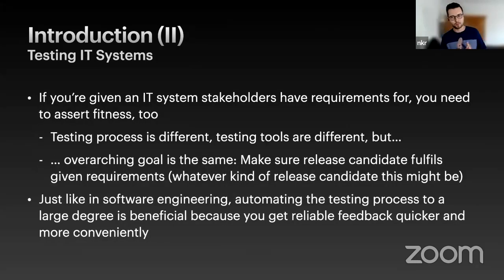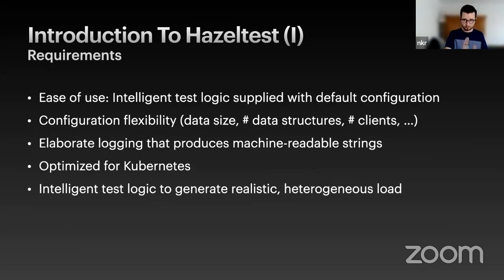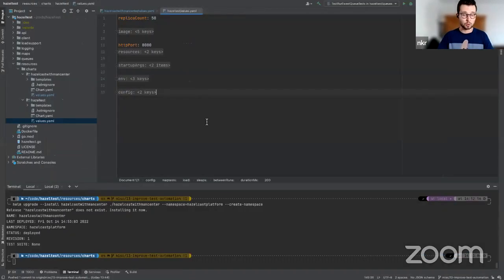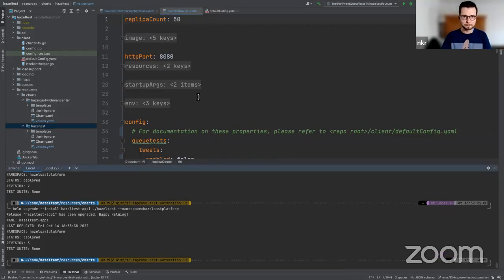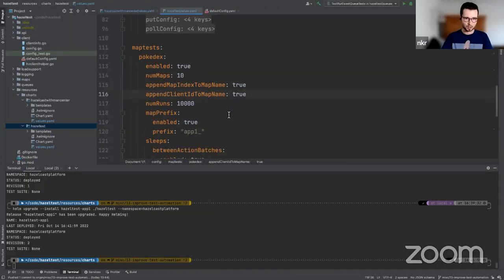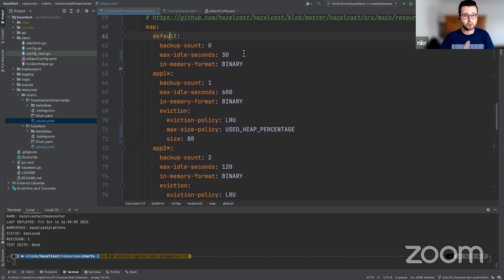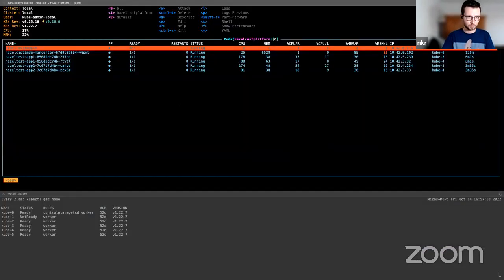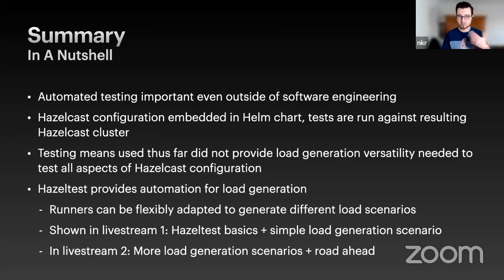Hazeltest: A Guide to Testing Hazelcast Clusters | Twitch Sessions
We are happy to work with our community member, Nico Krieg, a software developer, DevOps engineer and professional caffeine consumer. Testing is a critical step before deploying any application and HZ community member Nico Kreig has developed an automated solution to test load-generation workloads on HZ clusters. Below is Nico’s perspective on testing a Hazelcast cluster.

If you’re a software engineer, testing your source code is likely a vital part of your daily business, and it’s also likely that some (ideally, a high) degree of automation drives the tests. Maybe you’re even a fan of test-driven development, in which case you’ll surely agree that iterating between writing test code and writing business code is a super useful approach for improving code quality. As a software engineer, you need quick, reliable, and repeatable feedback on the fitness of your release candidates – the quicker the feedback arrives, the better, because it allows you to speed up your iterations on the code. Automating the testing process is the foundation for achieving this goal. The sheer abundance and variety of the various testing tools, libraries, and frameworks highlight the importance of building powerful automation for testing source code.

Hazelcast is empowering the world to act instantaneously on data everywhere. We are the home of the real-time data platform that enables enterprises to capture value at every moment. We provide a cloud-managed service that simplifies the development and deployment of real-time applications.